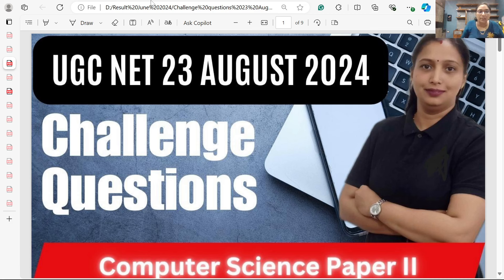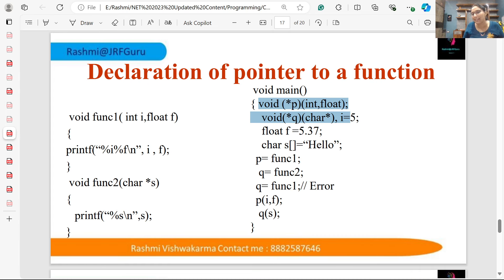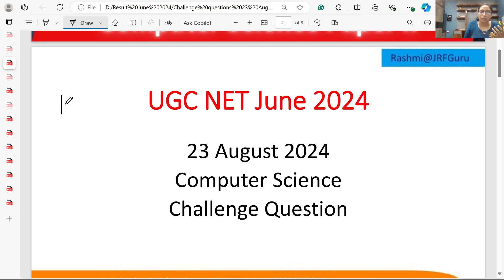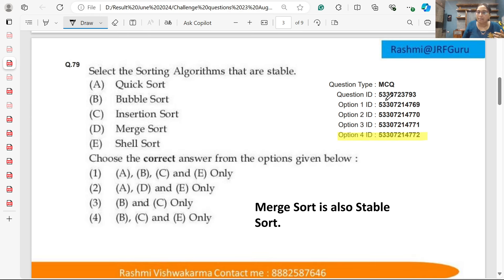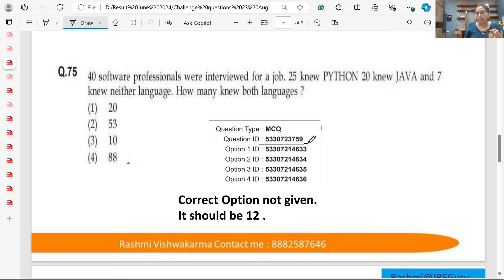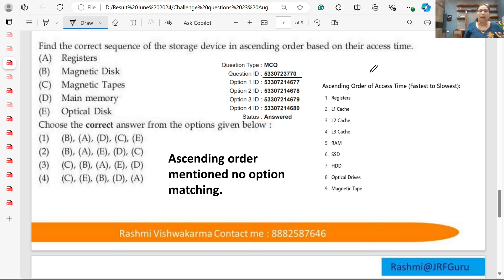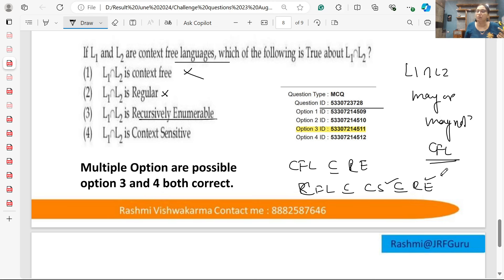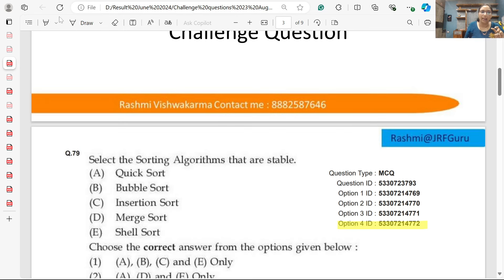UGC NET 23 August 2024 | Computer Science| Paper II | Challenge Questions | By Rashmi Vishwakarma